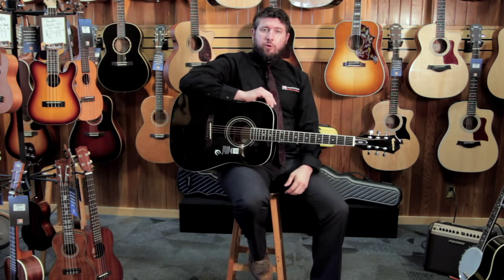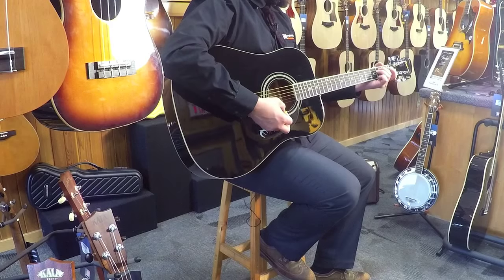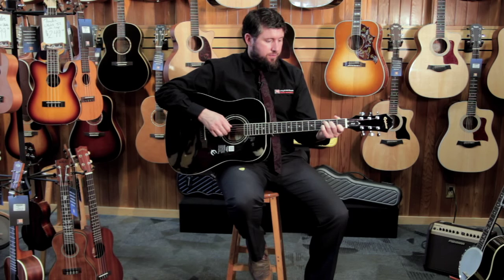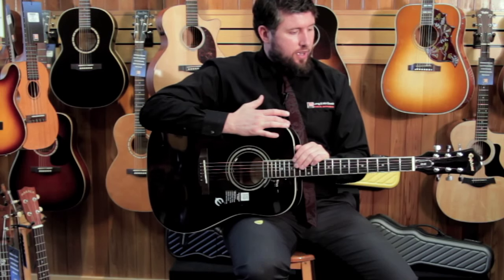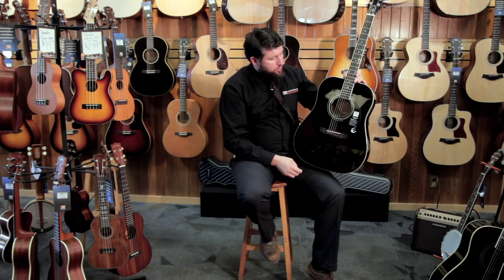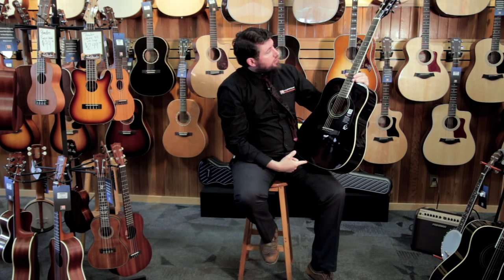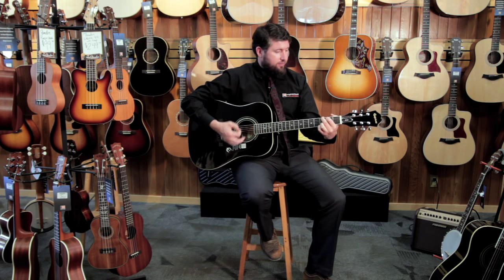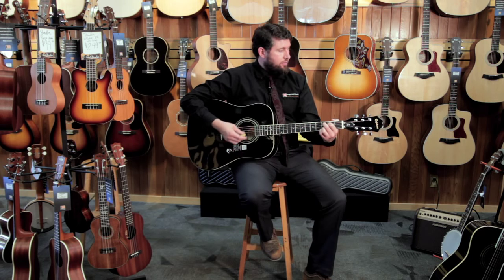Epiphone DR100 Acoustic Guitar [Product Demo]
Shawn Dakin from Long & McQuade demonstrates the Epiphone DR100 Acoustic Guitar.